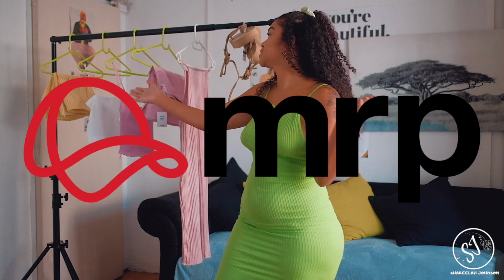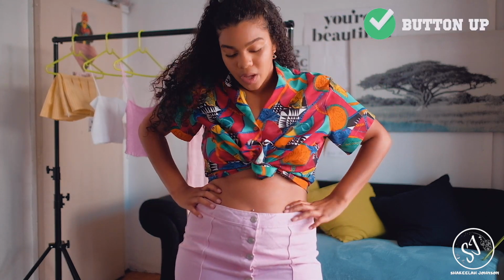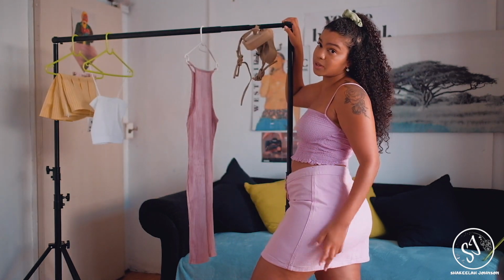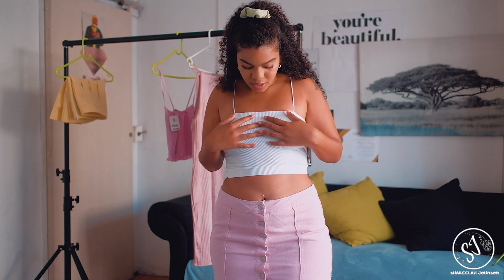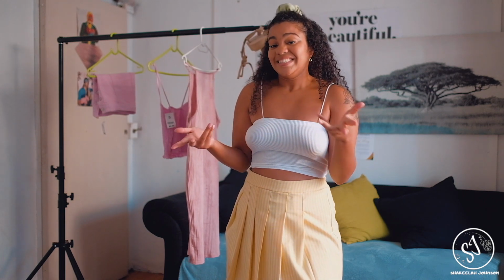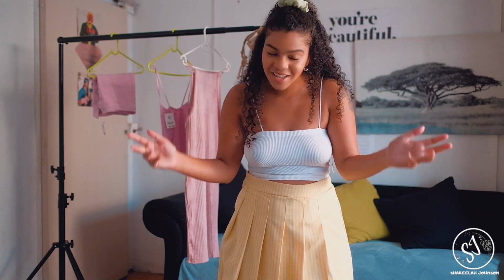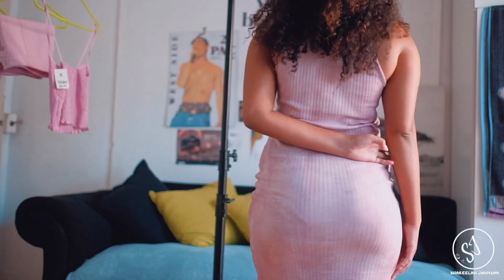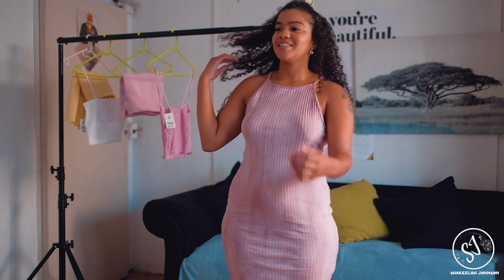Mr Price try on haul | summer 2021|South African Youtuber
Mr price try on haul
Everyone loves mr price so it only made sense to do a video in which my audience loves. This try on haul is strictly a summer haul. I hope you beautiful people enjoyed my Mr price try on haul. i loveee you all..And like i said i will release a video explaining the other international brand i mentioned.
This video was 100% edited by me.